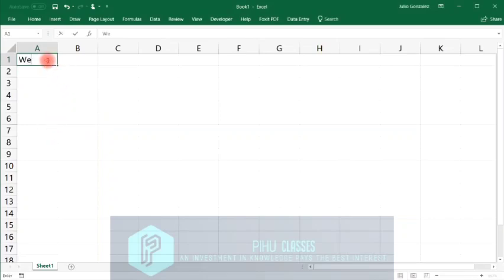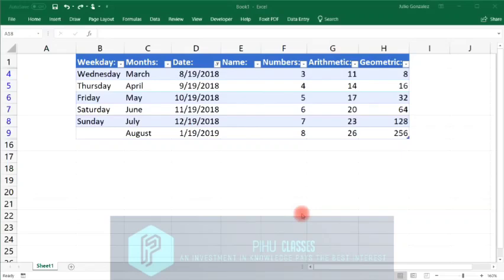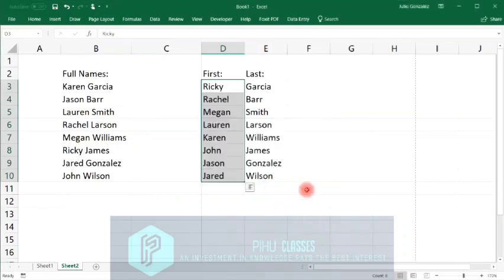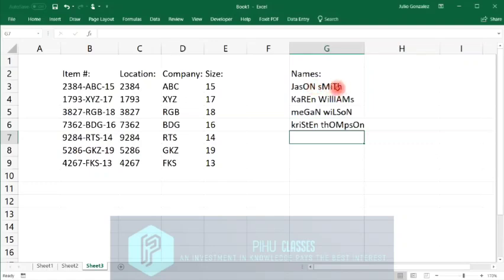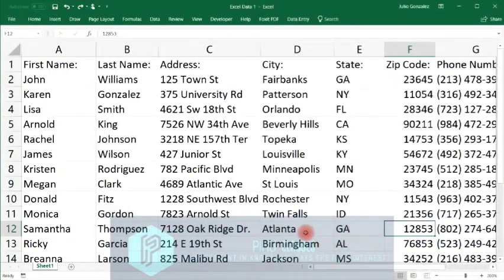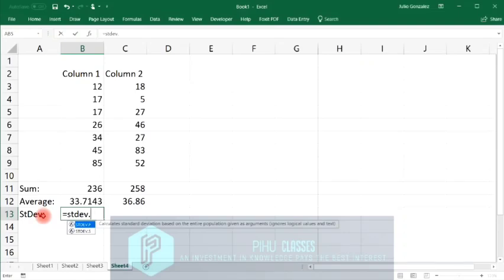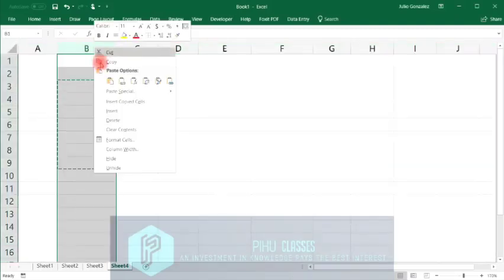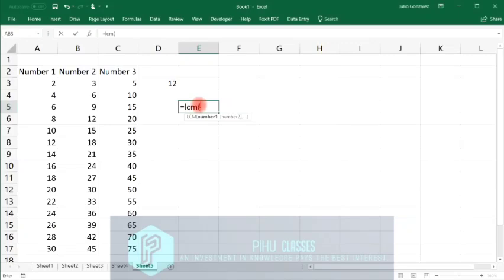Ms Excel part 2